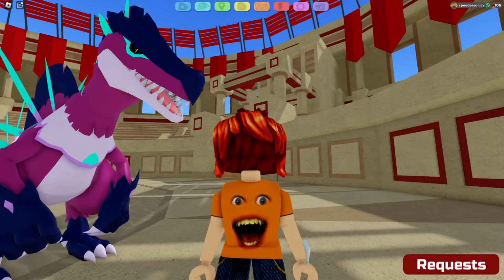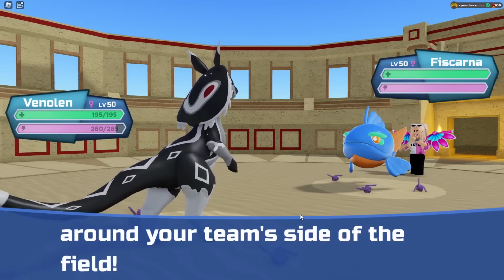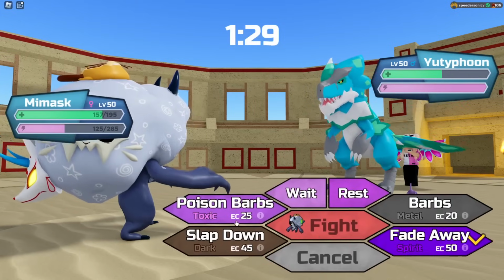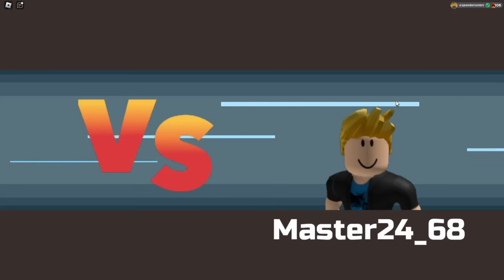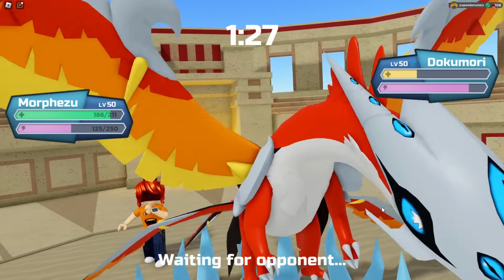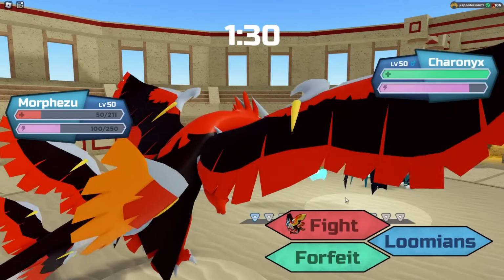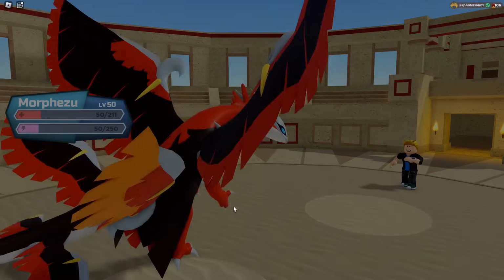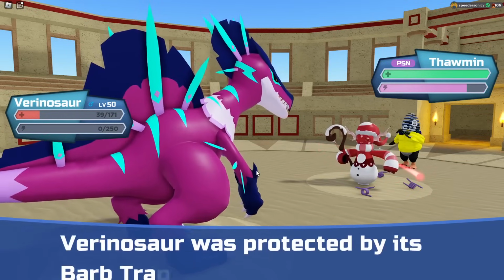VERINOSAUR HAS GUARANTEED CRITICAL HITS LOL - Loomian Legacy PvP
YOOOO! In this video, I used Verinosaur! and it was actually pretty fun! overall though, it does seem to be more team oriented. And just remove those pesky poison types and you can POP off!